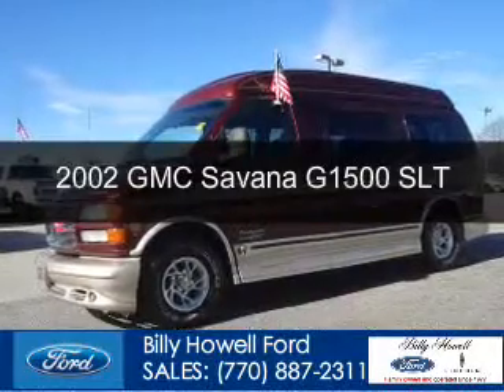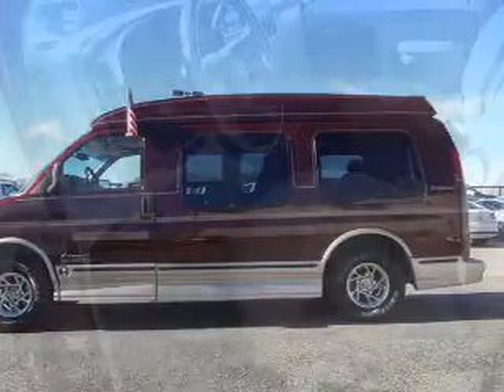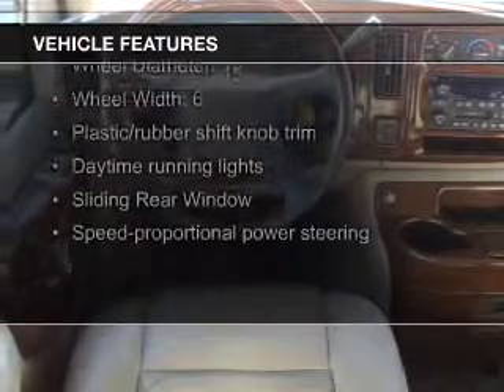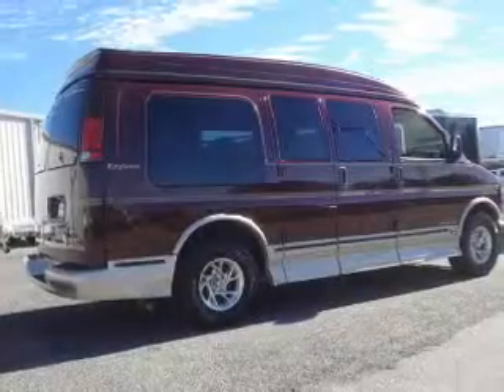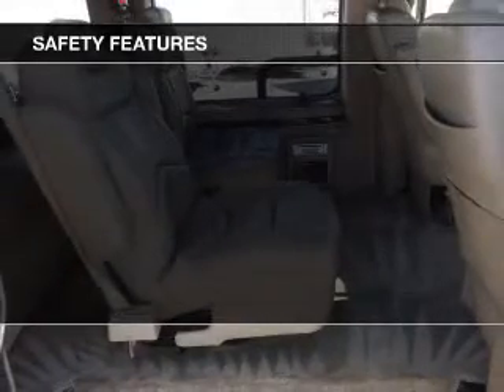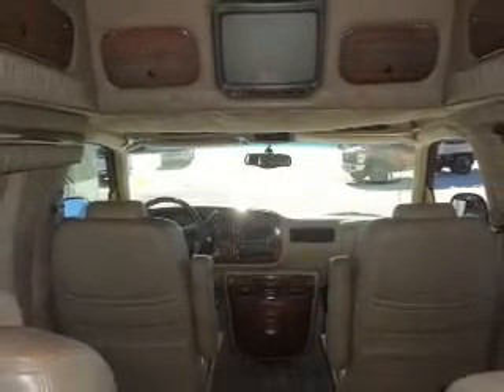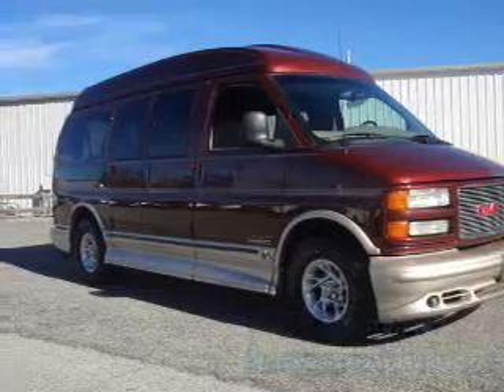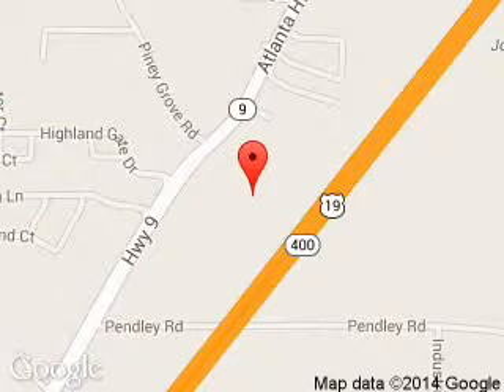2002 GMC Savana G1500 - Cumming GA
Year: 2002
Make: GMC
Model: Savana G1500
Trim: SLT
Engine: 5.7 liter 8 cylinder 16 valve
Transmission: 4-Speed Automatic
Color: Dark Toreador Red Metallic
Mileage: 89803
Address:
1805 Atlanta Highway